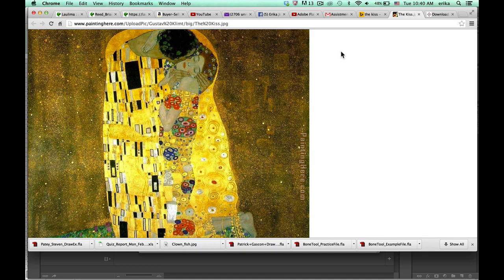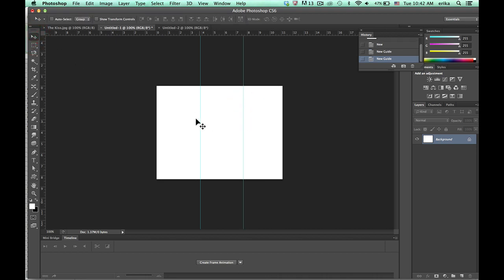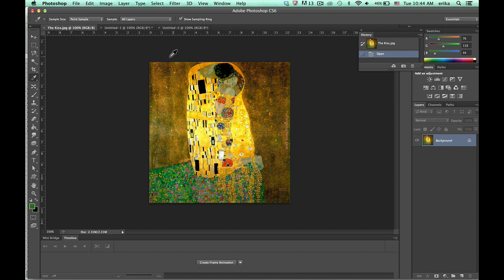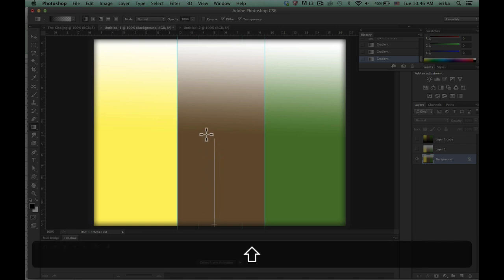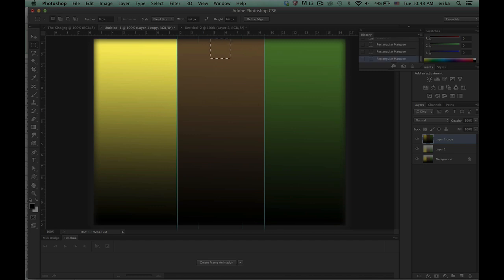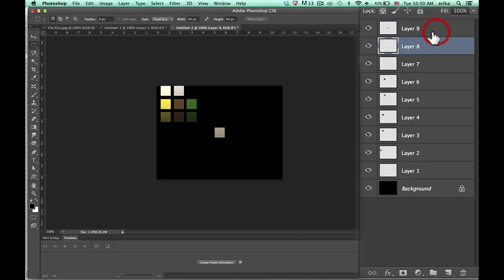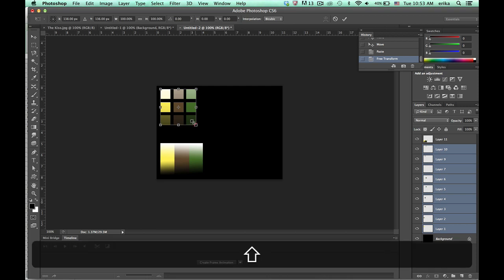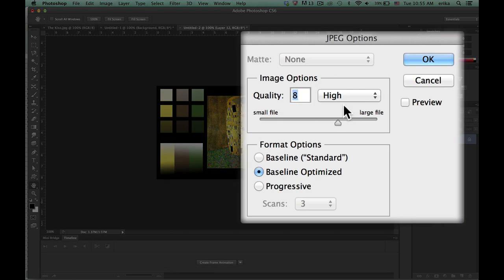Color Sampler 1A (in Photoshop)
Create a color sampler in Photoshop from any image, using active layers, selection tools, the eye dropper, gradient, and paint bucket tool